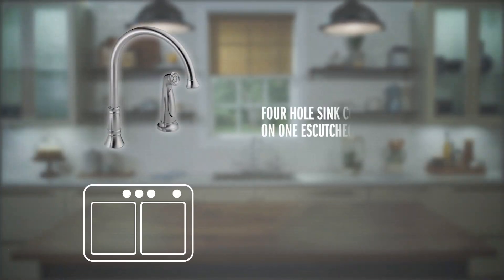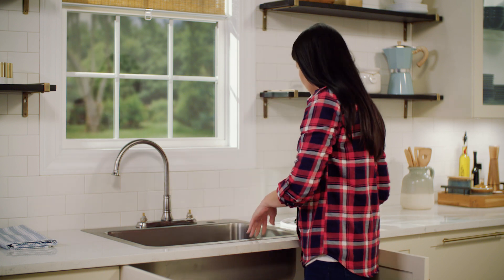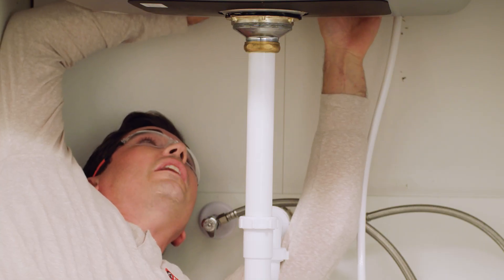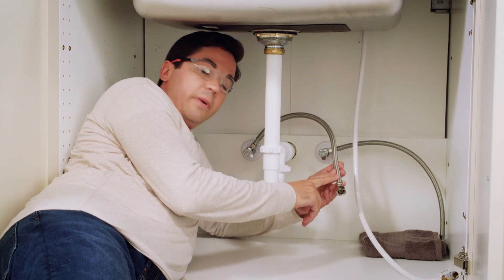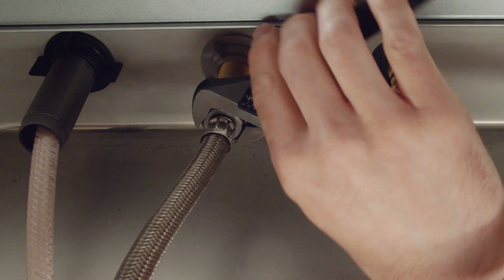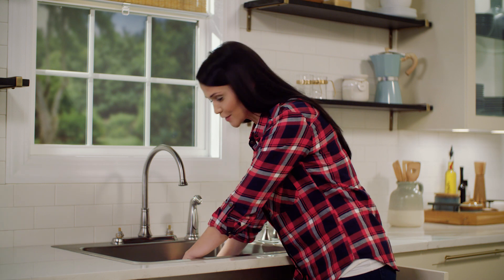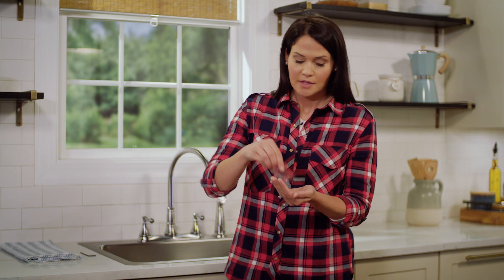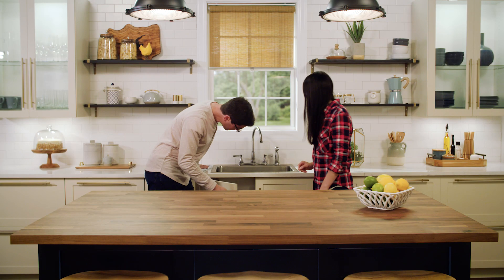How to Install a Delta® Two Handle Centerset Kitchen Faucet with a Side Spray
Follow along with Mike and Hannah, as they install a Delta® two handle centerset kitchen faucet with veggie sprayer and flush the supply lines in this simple step-by-step tutorial.

You'll Need:
- A wrench
- Safety glasses
- A flashlight
- A pot or bucket
- A towel

Steps:
0:00 Intro
1:07 Mounting Faucet
3:20 Flush Supply Lines
4:21 Connecting Supply Lines
5:35 Install Handles
7:35 Check for Leaks